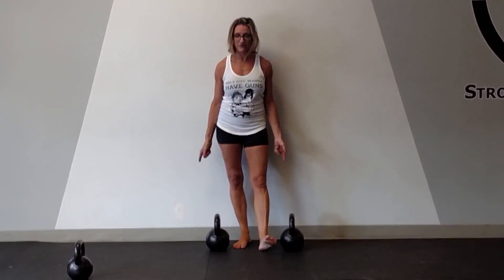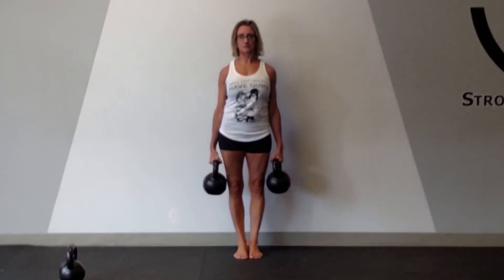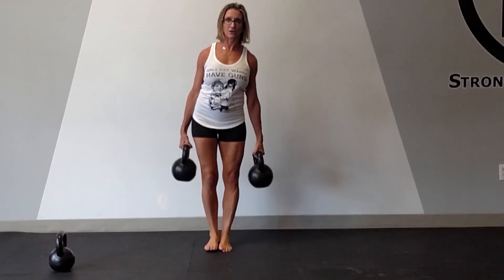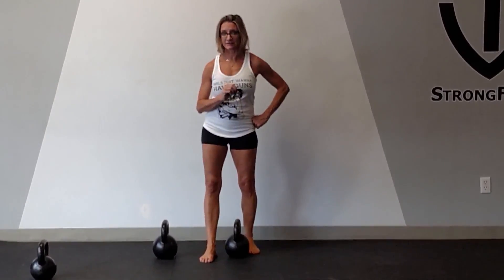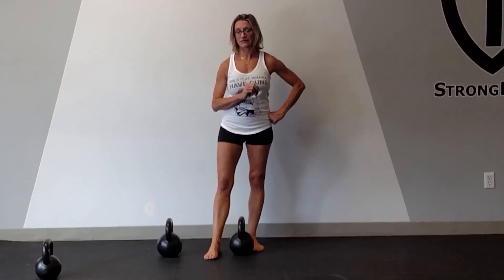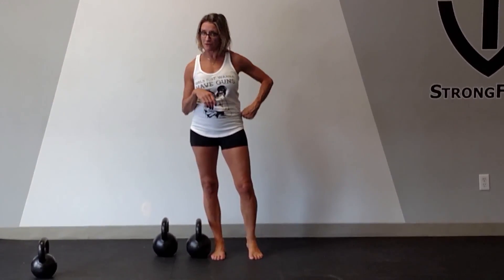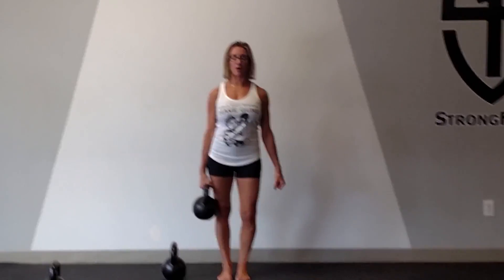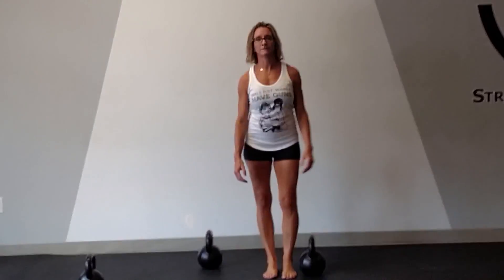Farmer and Suitcase Carries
Betsy Collie Senior SFG and Owner of Rapid Results Fitness demonstrating Correct form for Farmer Carries and Suitcase Carries